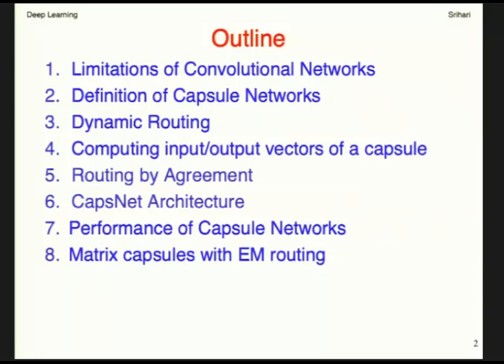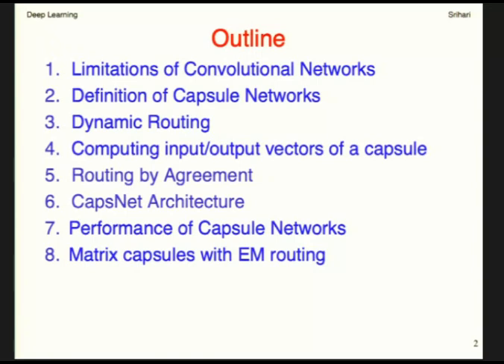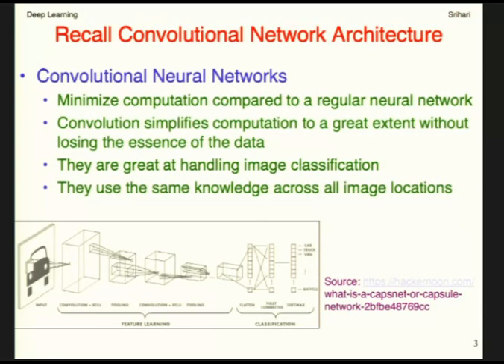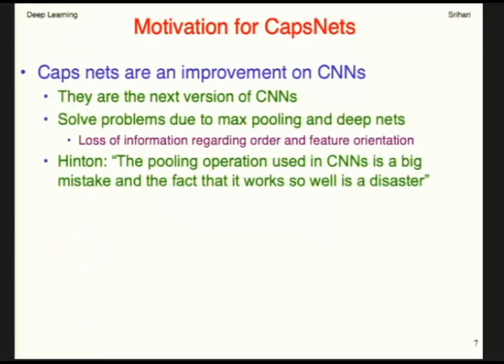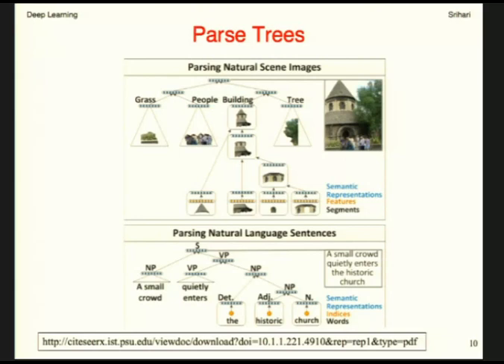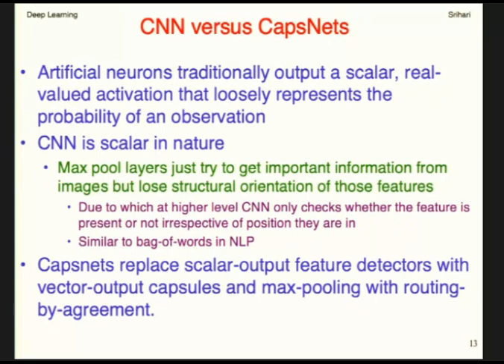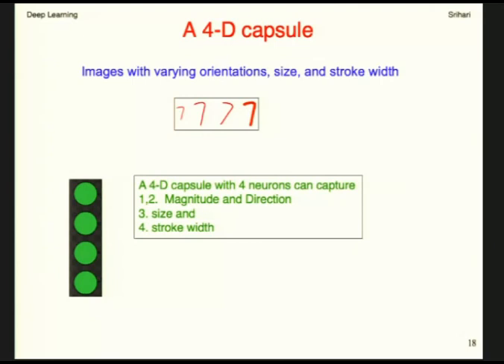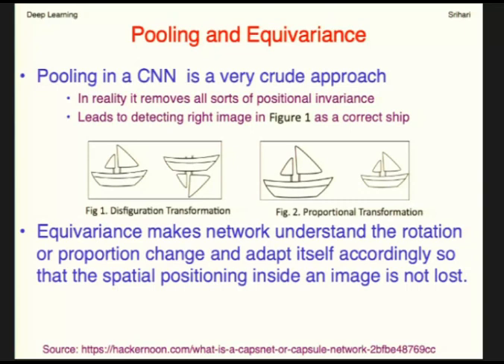Capsule Networks by Sargur N. Srihari